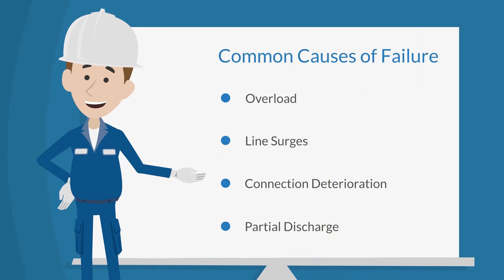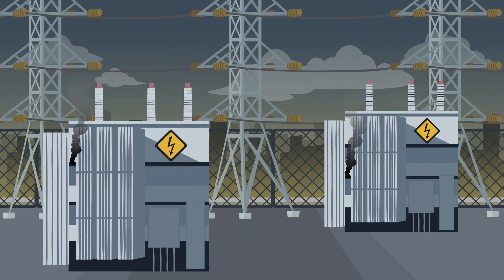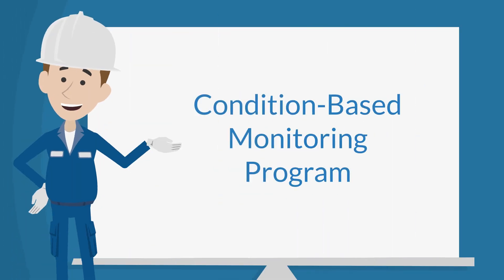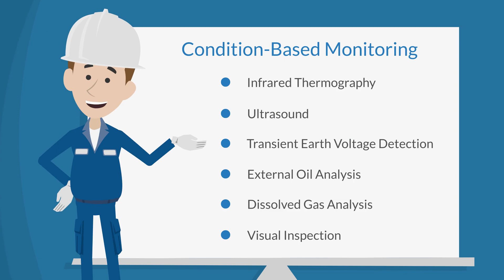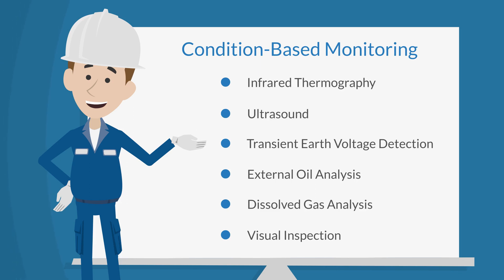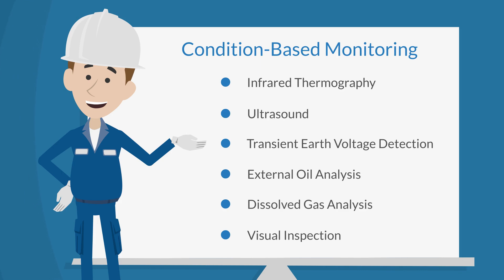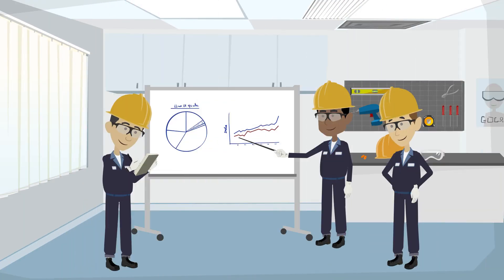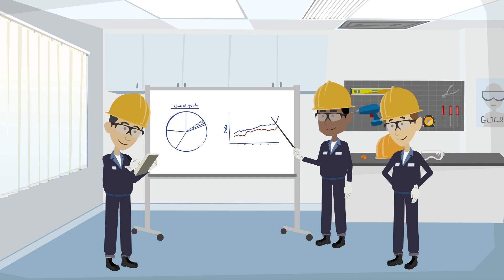Condition-Based Monitoring for Transformers | Prevent Failures & Improve Grid Reliability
⚡ Discover how Condition-Based Monitoring (CBM) improves transformer health, prevents outages, and reduces downtime costs.

By collecting and trending inspection data over time, CBM strategies help maintenance teams detect degradation early — before failures occur. This proactive approach protects both grid operations and end-user customers from unplanned interruptions.

🔍 Key Advantages:
- Assess transformer condition in real time
- Trend historical inspection data
- Enable predictive maintenance strategies
- Reduce risk of outages and revenue loss
- Improve safety and extend transformer life

📎 Make smarter maintenance decisions with CBM for transformers.